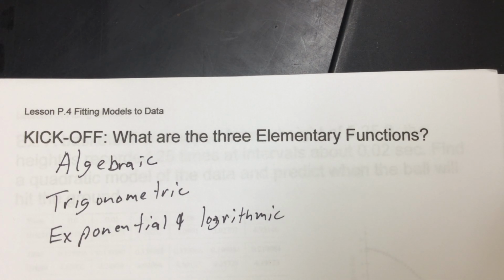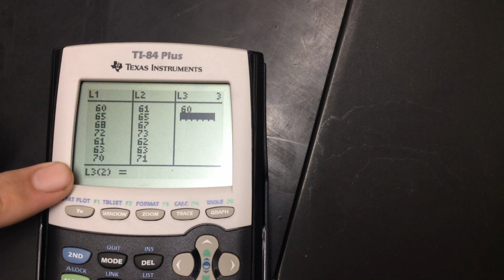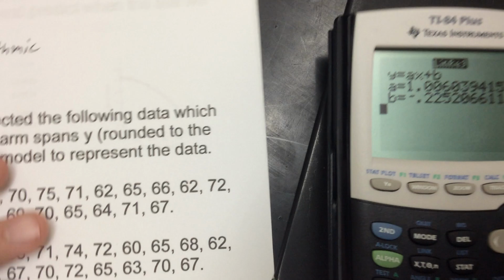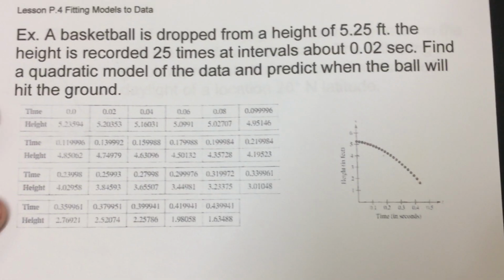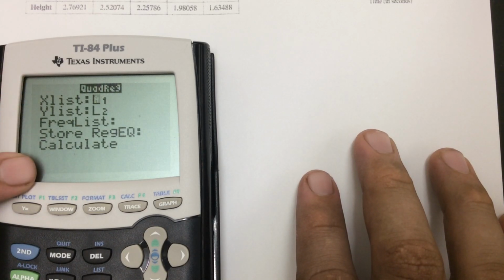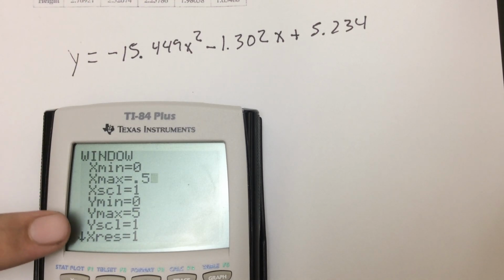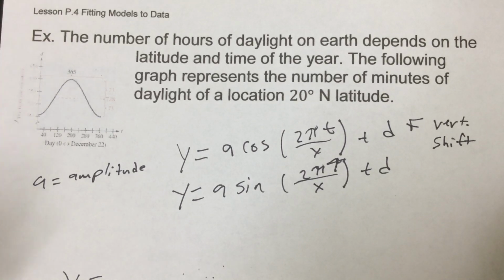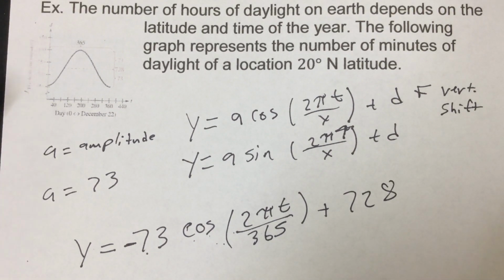Calculus Lesson P.4 Fitting Models to Data